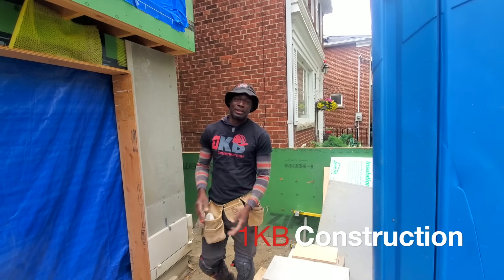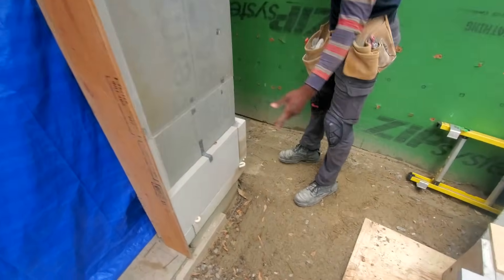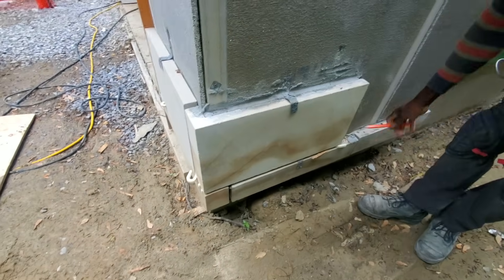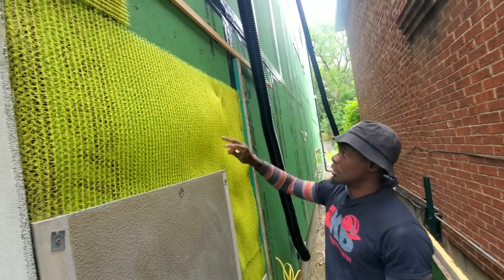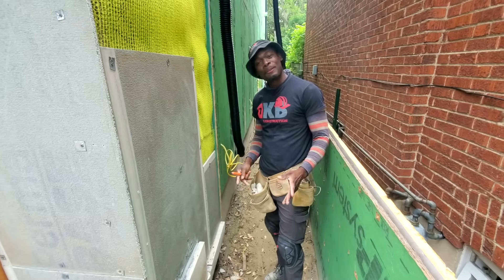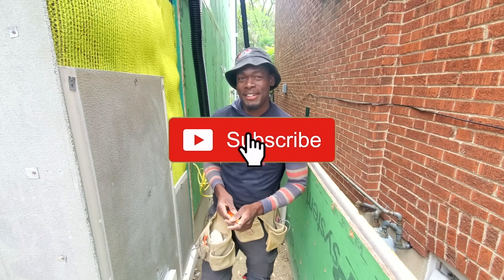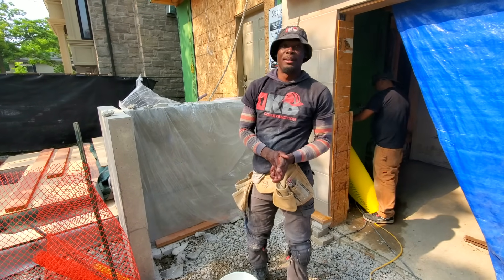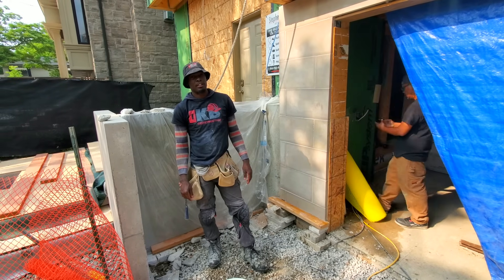Contractor Failed We are Here To Take Over/ Veneer Limestone InstallationDIY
Contractor Failed  We are Here To Take Over/ Veneer  Limestone Installation
in this video a contractor failed so we’re here to take over /veneer

limestone installation
how to install veneerlimestone
how to build a stone wall
stone installation
diy limestone
Limestone installation